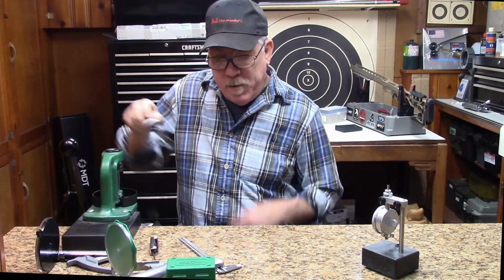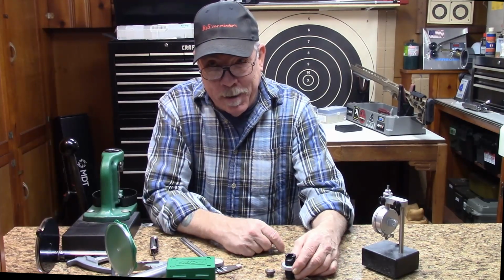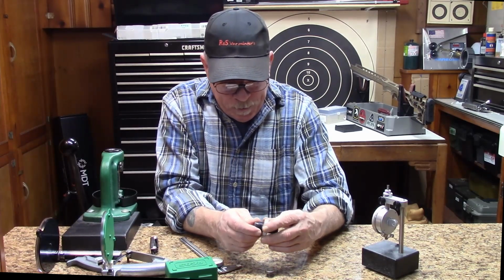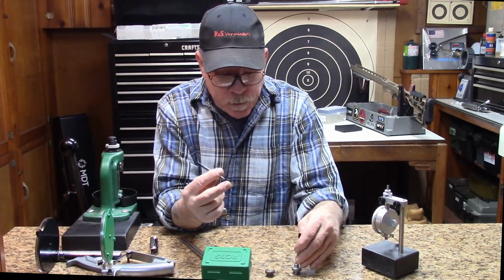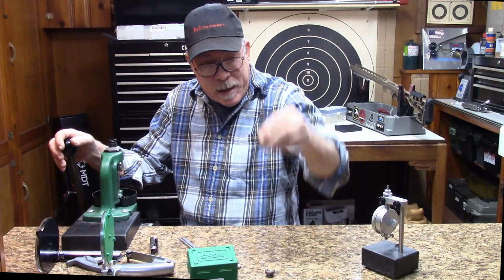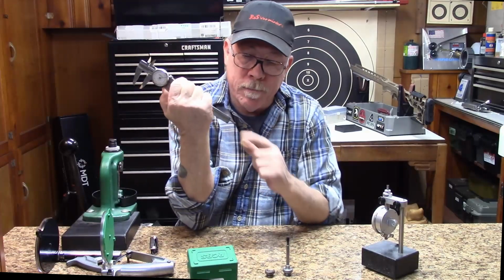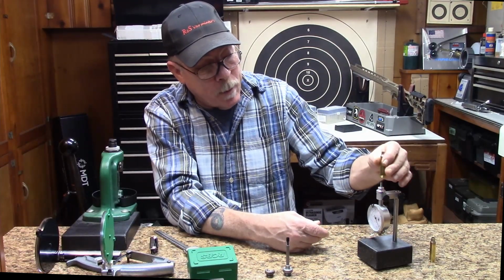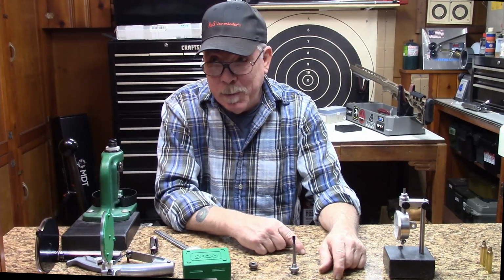Adjustable Priming Depth With RCBS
Are you thinking about testing different primer depths without spending a lot of coin?

RCBS  Ram Priming Unit # 9165